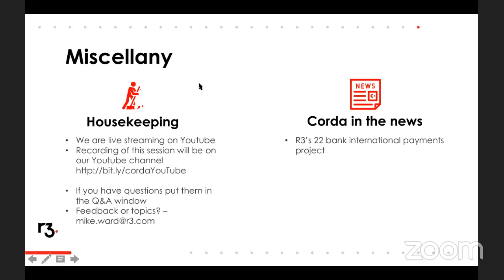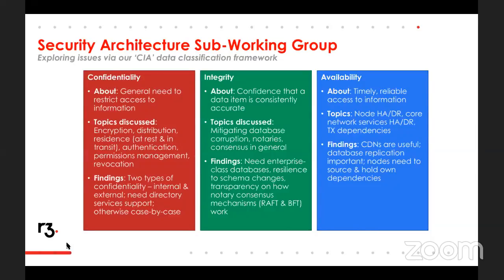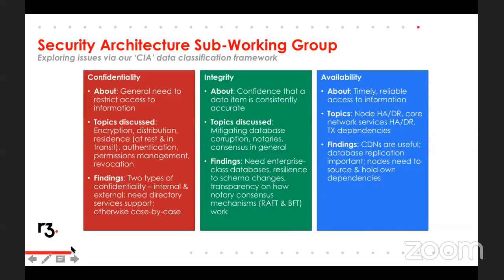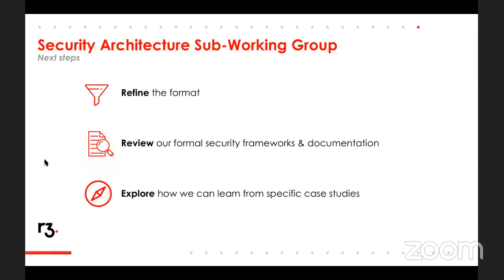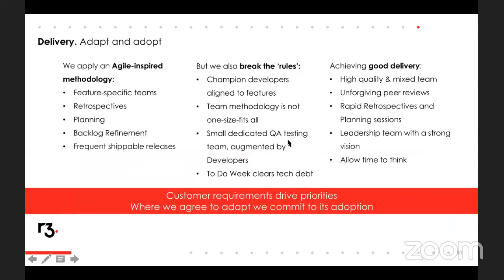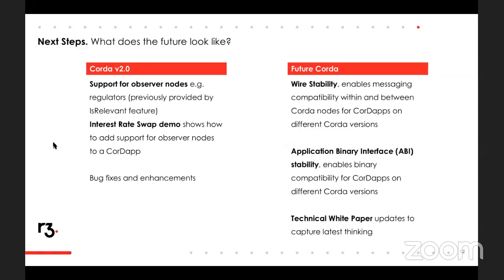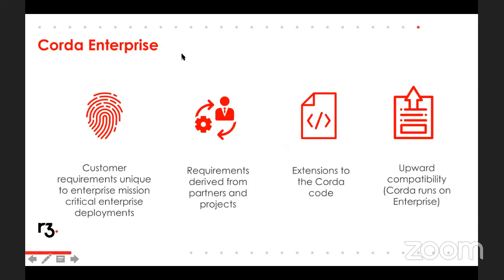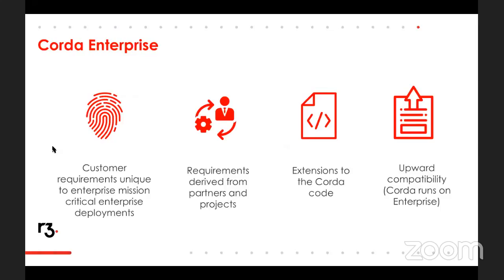Corda Architecture Working Group - 2017/11/02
This is a livecast of our Architecture Working Group session from the 2nd of November 2017. Contents:

- Miscellany – Mike Ward
- Sub-working group updates – David Lee
- Corda 1.0 to 2++ – Gavin Thomas
- Corda Enterprise – Richard Brown
- Enterprise preview program – Mike Ward